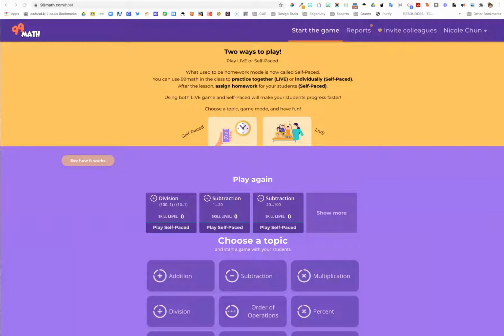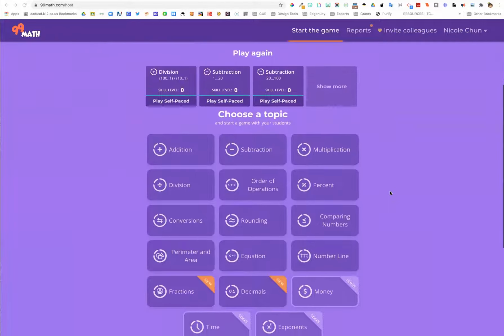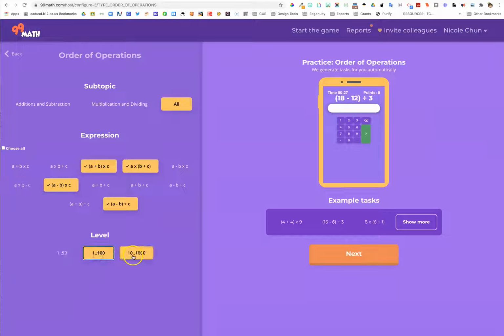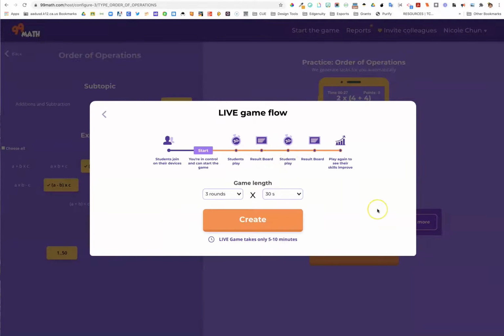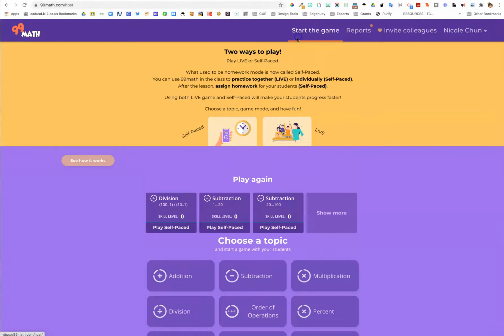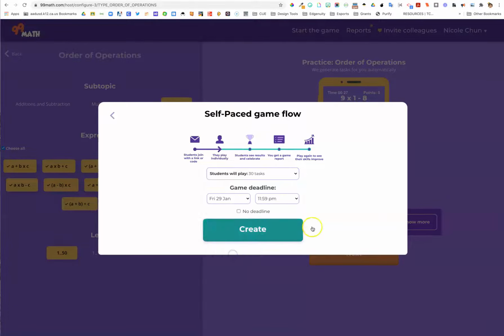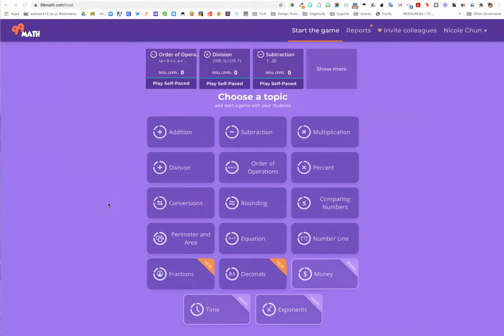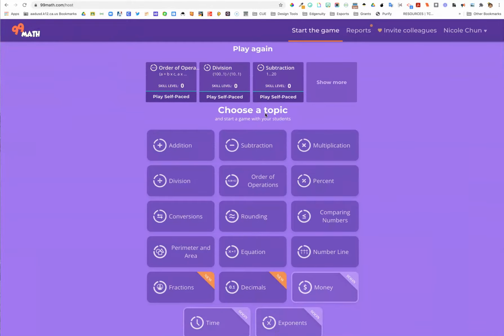99 Math for Math Fluency and Automaticity (Tech in Two)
In a slightly longer Tech in Two (plus quite a few?) get a look at the gamified fact practice platform, 99math.com.  Help keep math practice fun!  Tech in Two (plus a few) is for quick tech tips that I love to share. Teachers, I know you are busy so I try to keep these videos short.